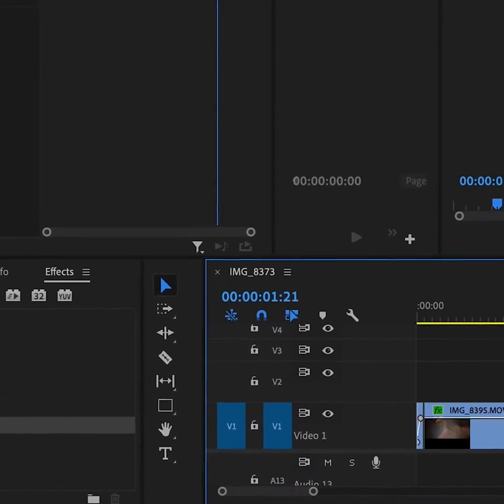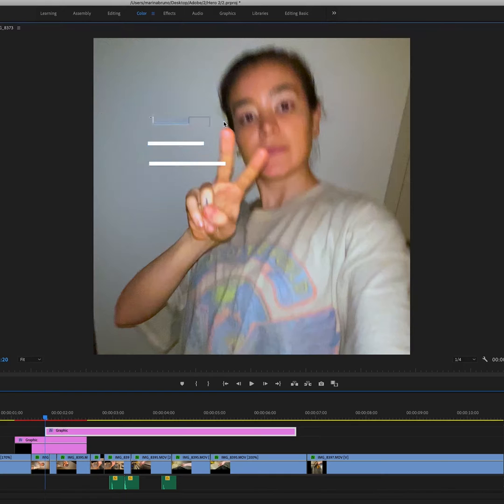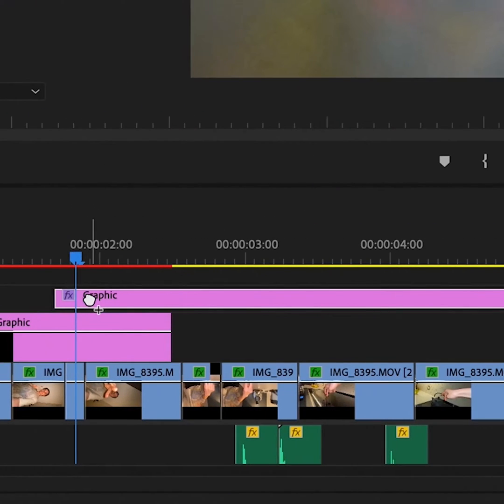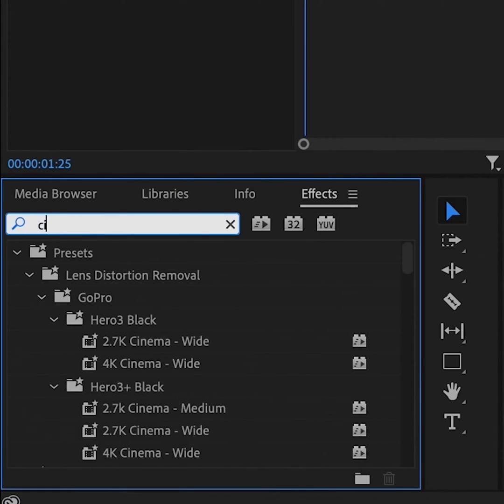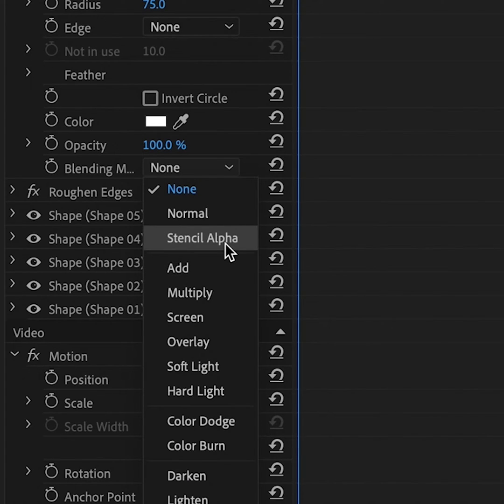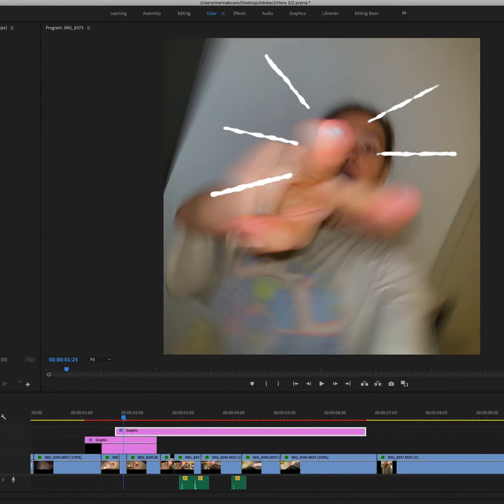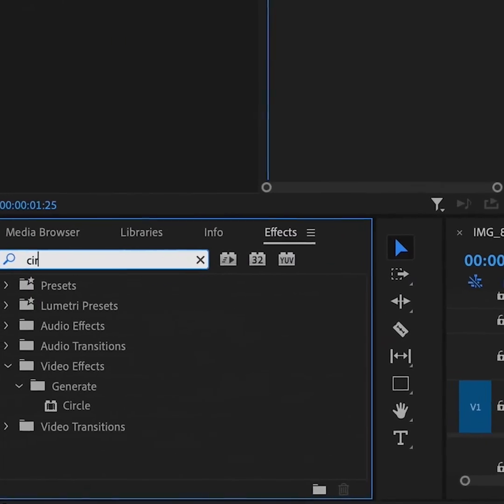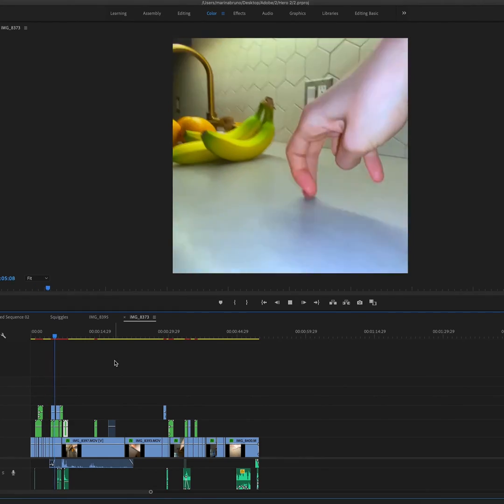How to Make ANIMATED SCRIBBLE Animation Effect on Adobe Premiere Pro CC Tutorial (SUPER EASY)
Learn how to make the same animated scribble effect like in the Bruno Mars music video using just Adobe Premiere Pro (no after effects!) It's super easy to edit!